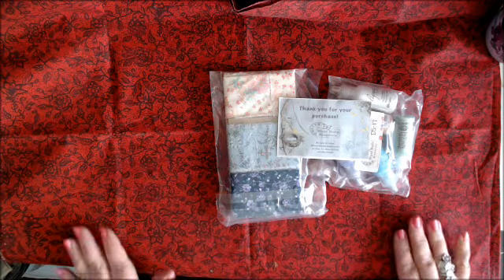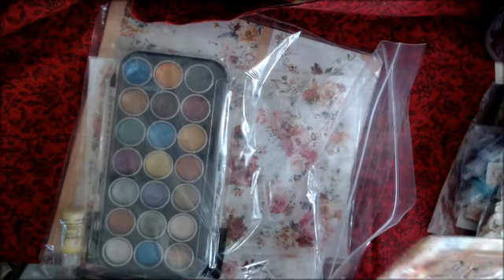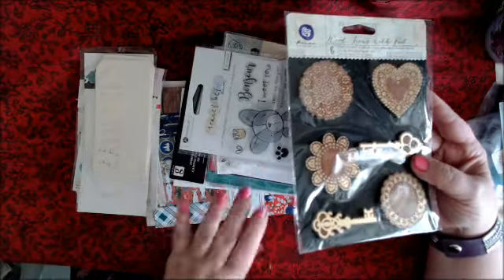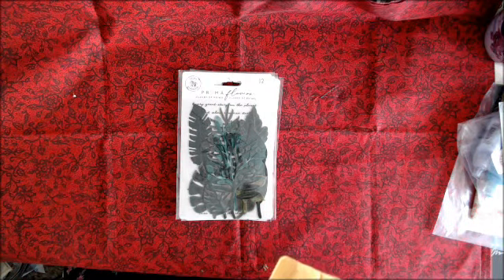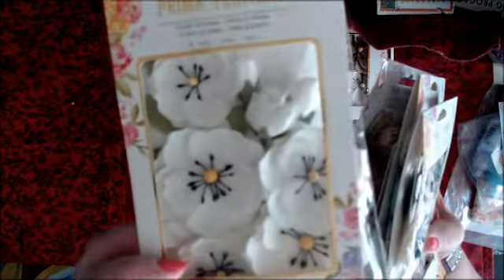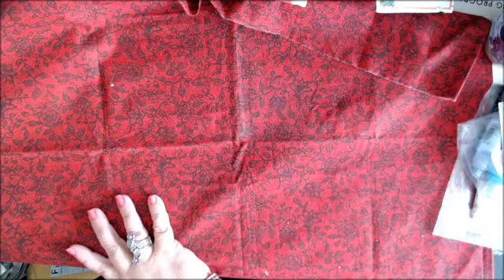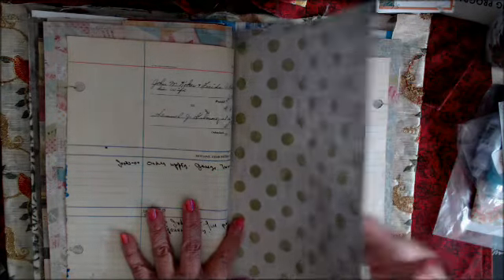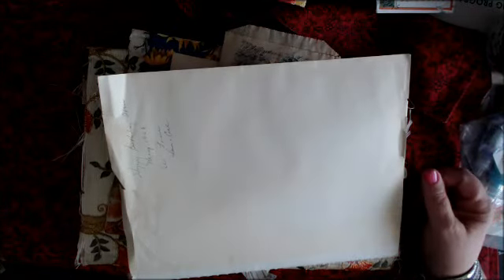Peachy Cheap Haul, More Etsy Shares and Projects for Memory Care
Hi everyone...In this video I'm sharing a lot about recent purchases and projects I've been working on with my memory care residents. Thanks so much for stopping by. Love and blessings...durinda

Mixed Media Minnesota